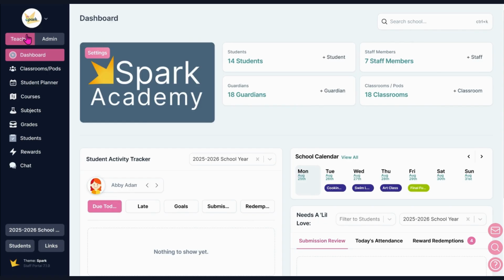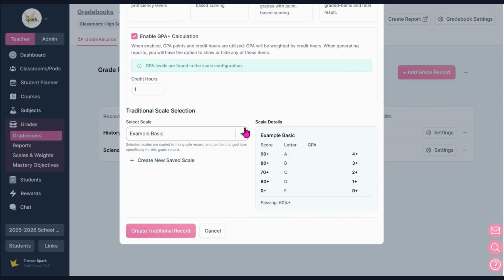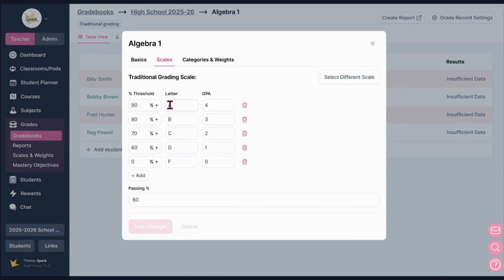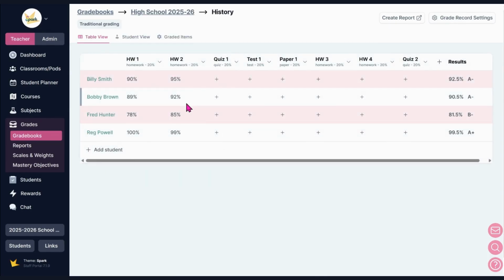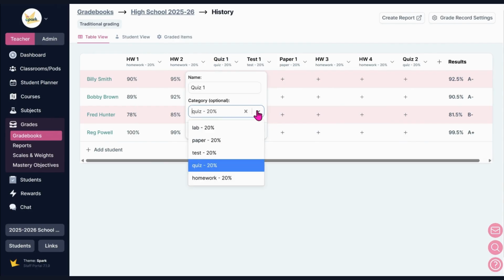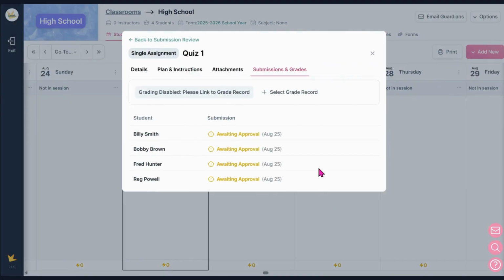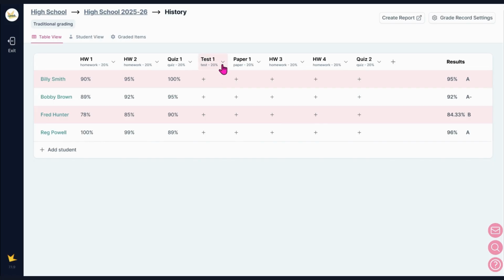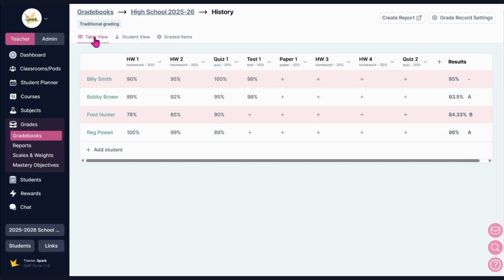Spark Tutorial: Traditional Grade Records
Larissa demonstrates how to create and use traditional grade records, and how to enter scores directly in the record or from assignment submissions.

00:42 Creating Traditional Grade Records
02:28 Selecting or Customizing a Scale
03:57 Selecting or Customizing Weights
05:06 Recording Grades in the Grade Record
07:05 Recording Grades from an Assignment Submission
09:46 Linking Grade Entries to Assignments
10:32 Final Grades